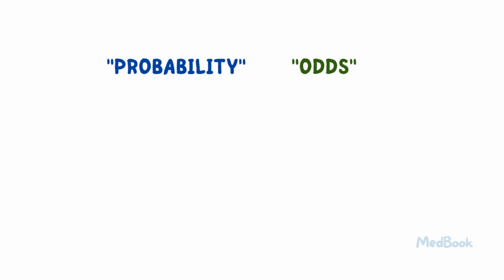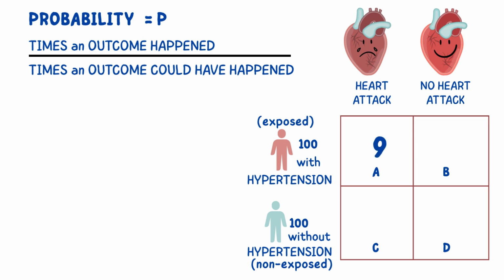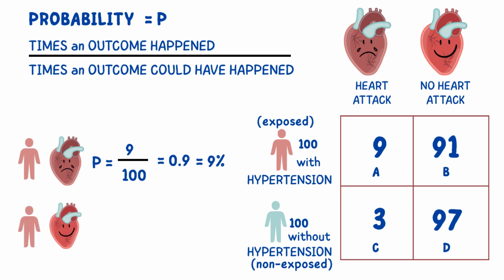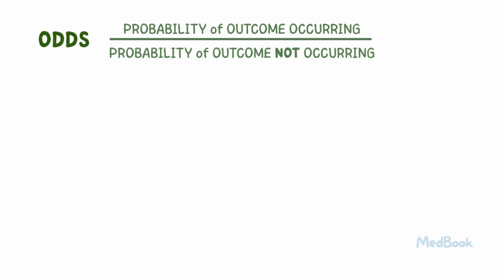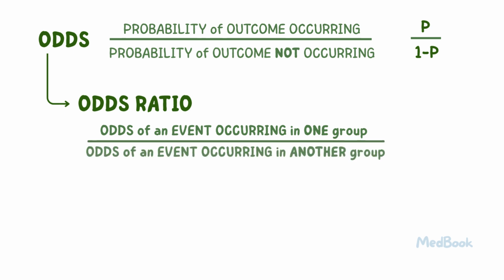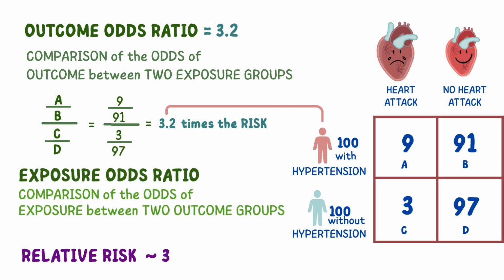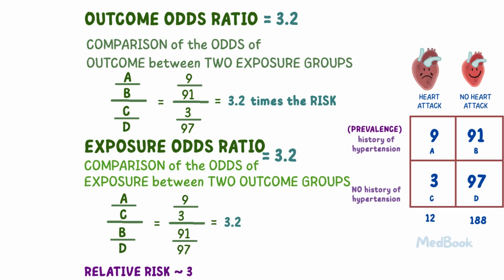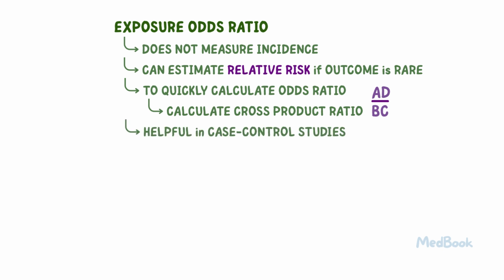Odds Ratio Explained | Odds, Probability, Relative Risk, and Incidence Simplified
What exactly is an Odds Ratio, and how does it differ from Relative Risk or Probability? In this video, we’ll break down these essential epidemiological and biostatistical concepts in a clear and visual way — perfect for students preparing for medical, pharmacy, or public health exams.

📊 Topics Covered:
What is Odds, Probability, and Incidence
Difference between Odds Ratio (OR) and Relative Risk (RR)
Outcome Odds Ratio vs Exposure Odds Ratio
How to interpret and calculate Odds Ratios
Real-world examples in clinical research
This session simplifies complex statistical terms and helps you understand how to interpret research papers and data like a pro!

🎯 Ideal for: Medical students, pharmacists, biostatistics learners, and anyone preparing for USMLE, NEET-PG, or public health exams.